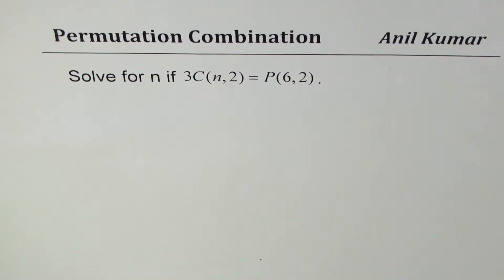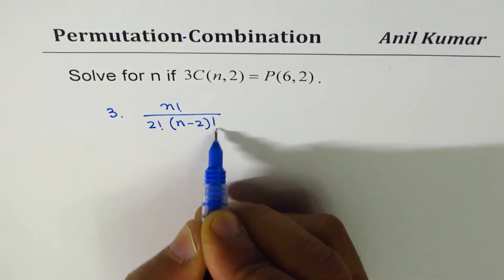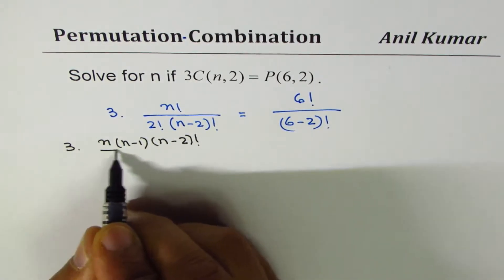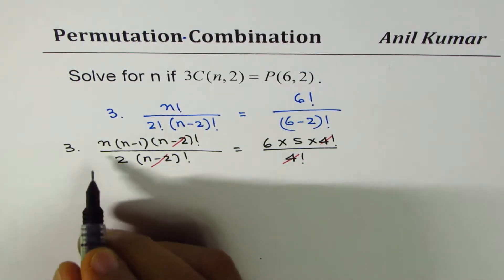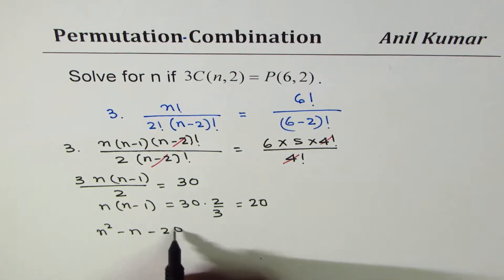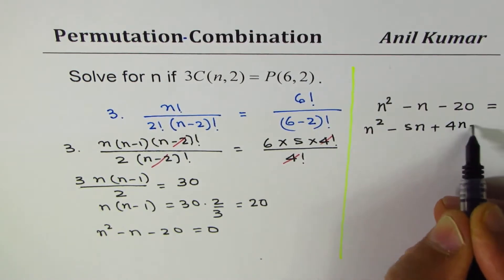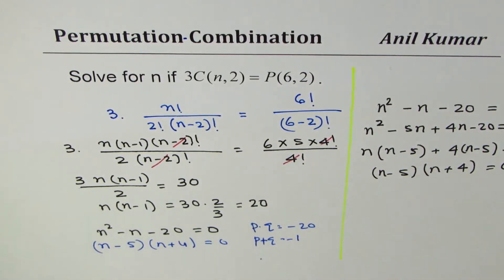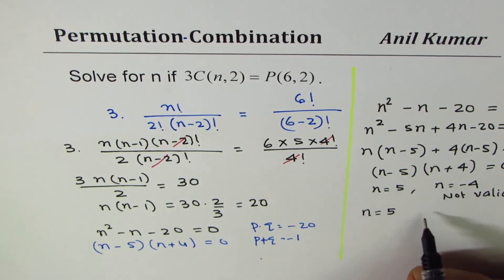1Find n 3Cn2 = P6 2 Permutation Combination Equation